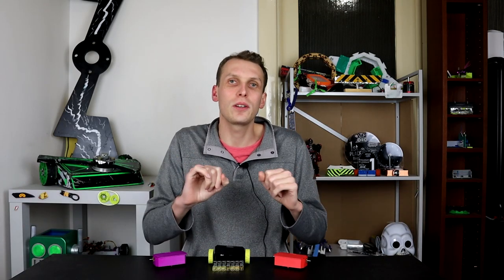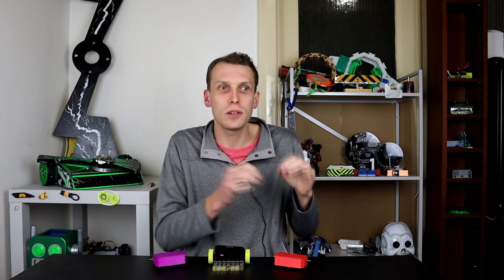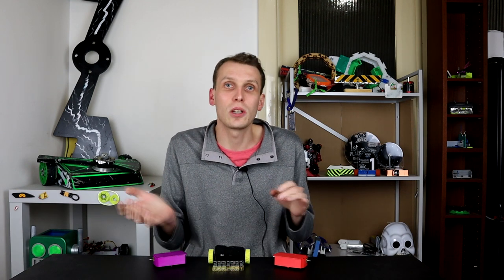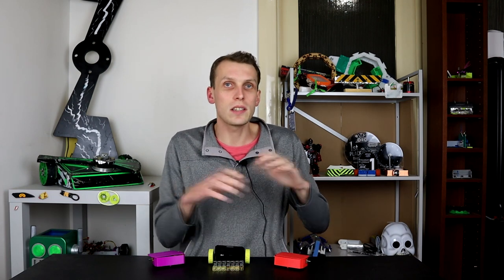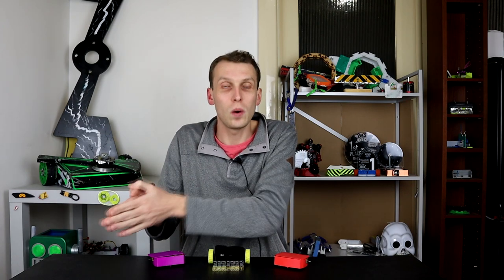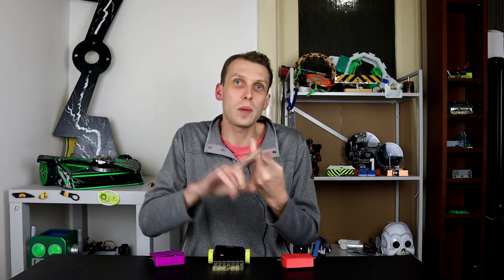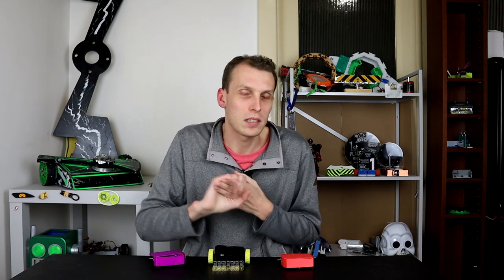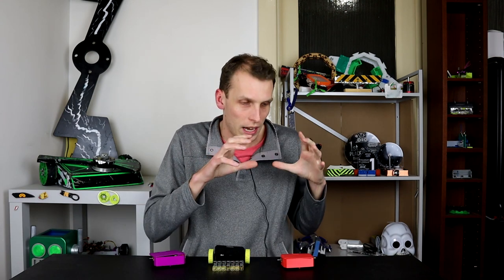What Gear Ratio is best for an Ant Weight??? (motor testing)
This week we try out different gear ratios to see which works best